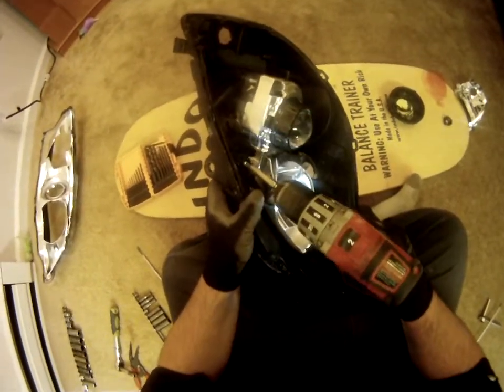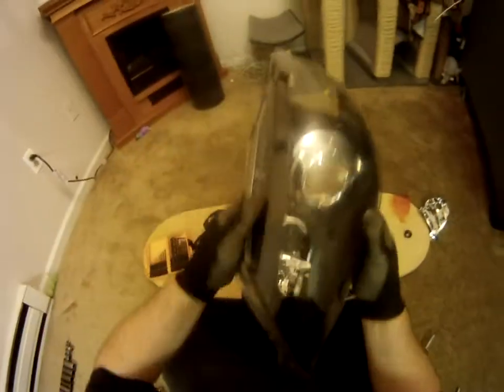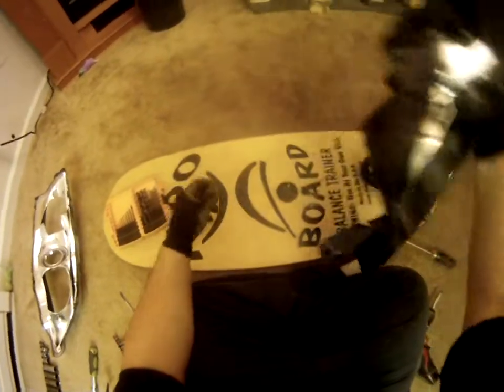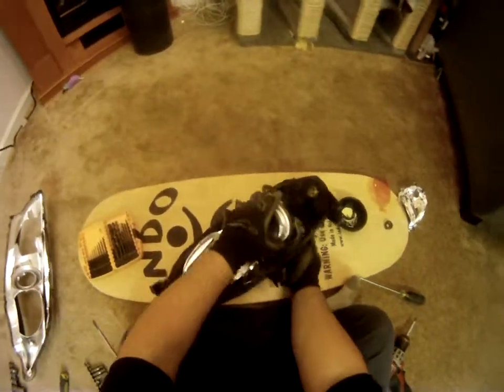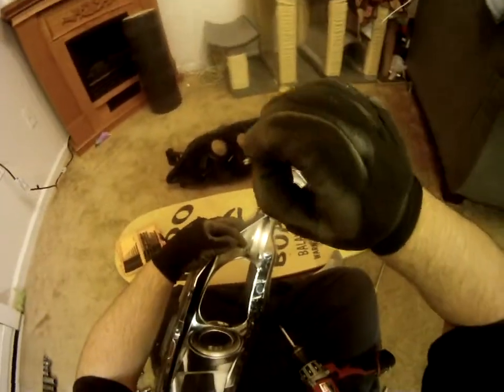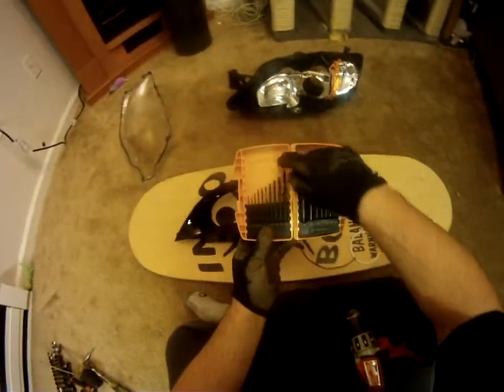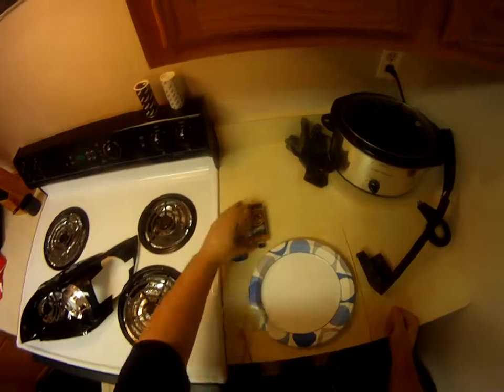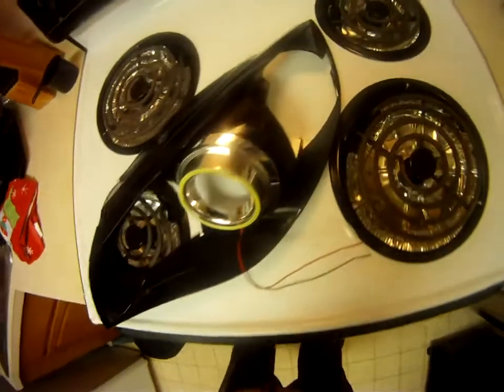How to install TRS "Retro Quik" kit on 2011 Subaru WRX Part 2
This is part 2 of a 4 part series on how to install The Retrofit Source's "Retro Quik" kit on a 2011 Subaru WRX.

This video starts right after the headlight has been split apart.

Please leave any questions below in the comments and I will do my best to answer them!